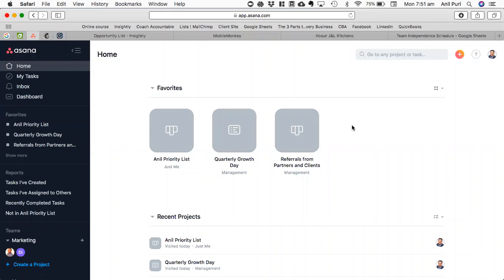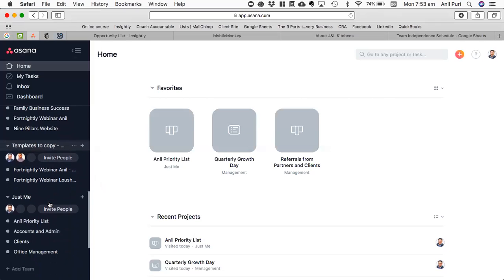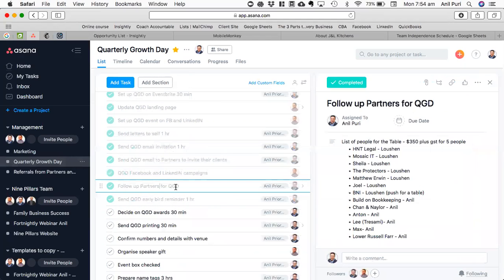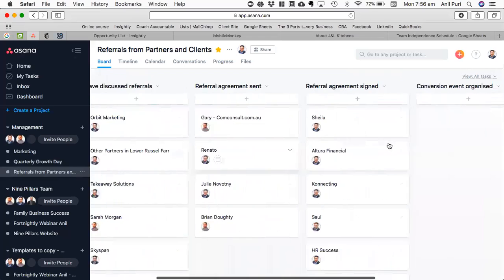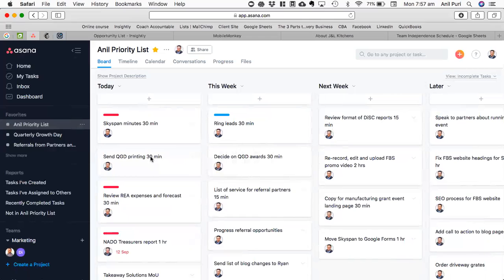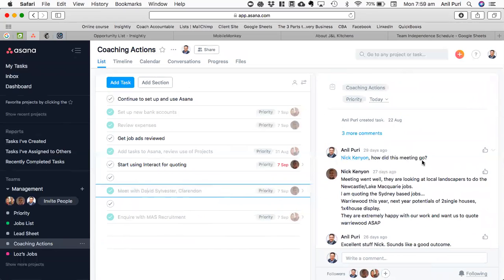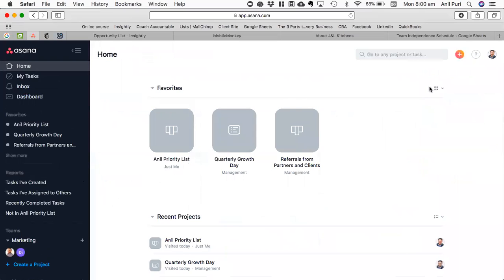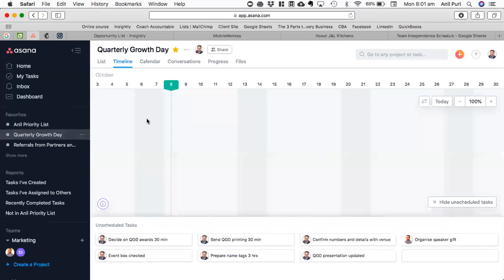Asana Intro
Here is a quick intro and demo of the Asana task management and project management app.